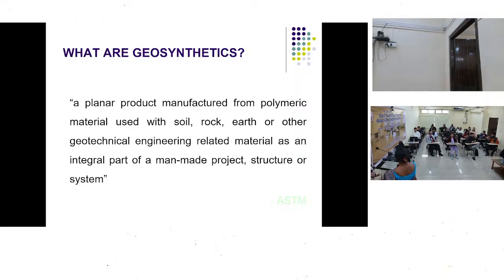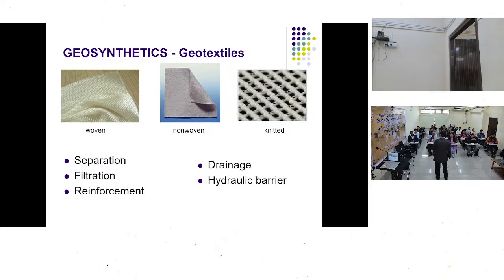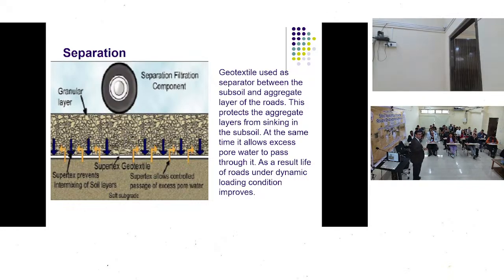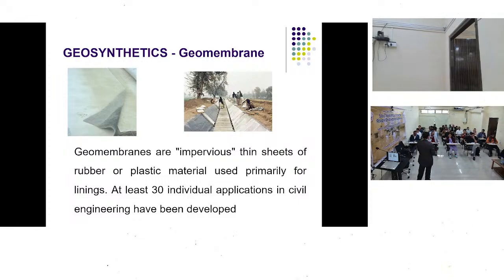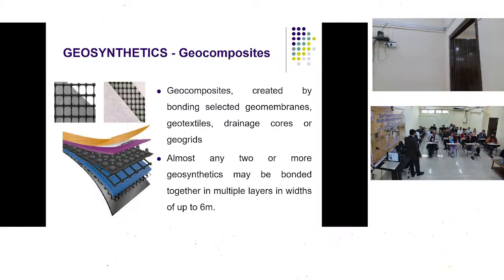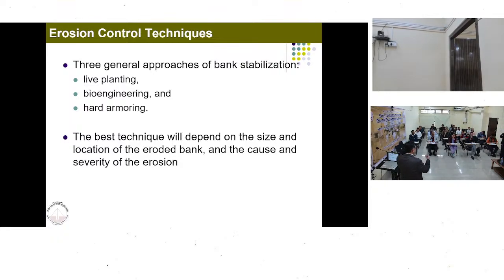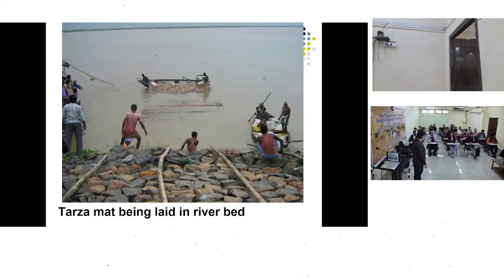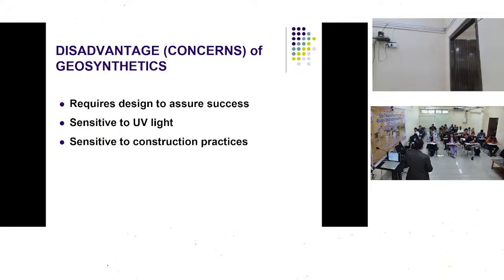Geosynthetics & their Properties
Presented by Dr. Manish Gupta, Scientist 'E' CSMRS